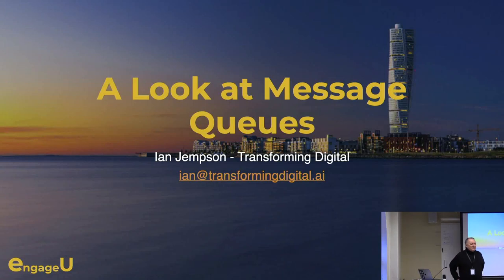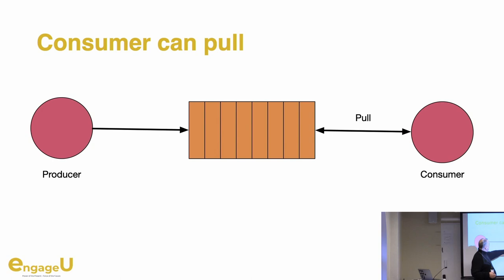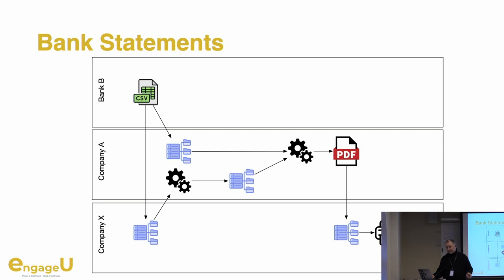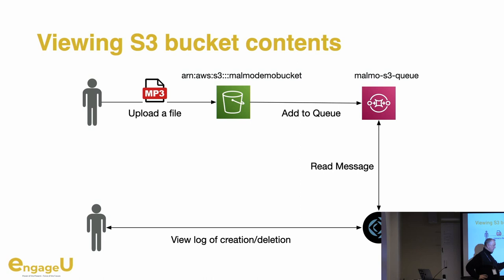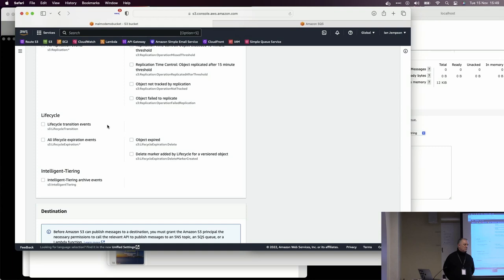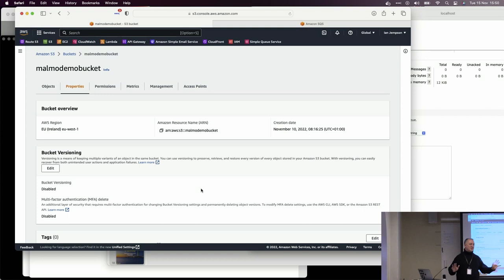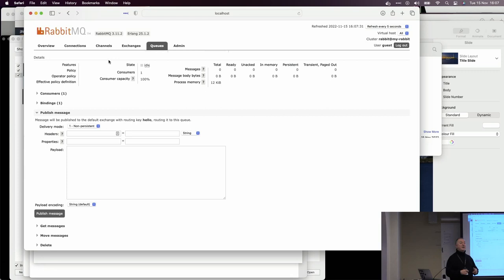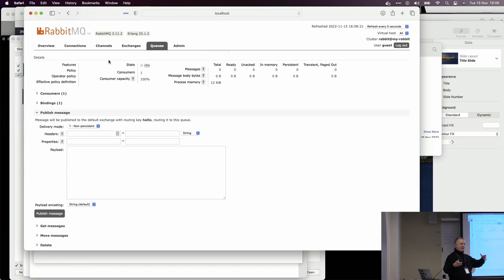Message Queues by Ian Jempson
Message queues are an important tool for building robust distributed systems. They enable well-engineered loosely coupled software architectures. This talk introduces message queues and investigates how they are applicable to Claris FileMaker systems. We discuss when they are appropriate and the circumstances when you might want to avoid using them.

EngageU 2022
 @ClickWorks_Software  & Square Moon